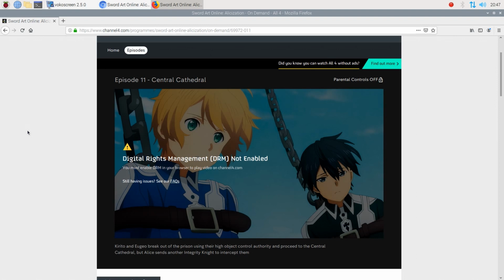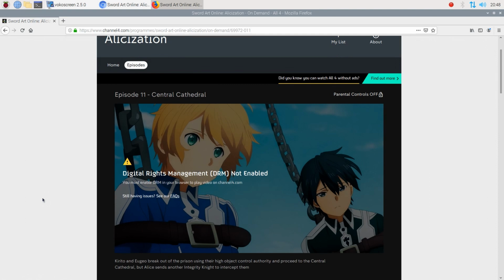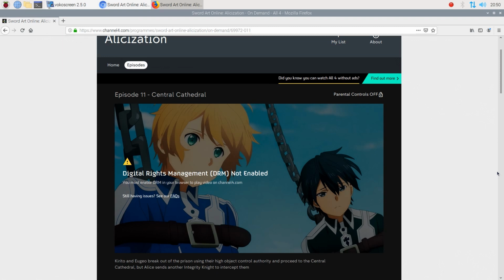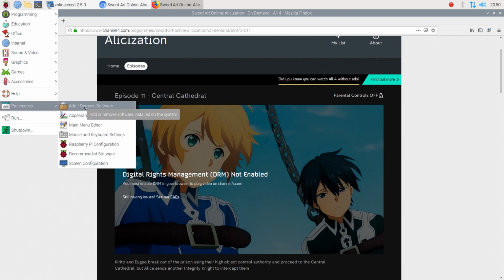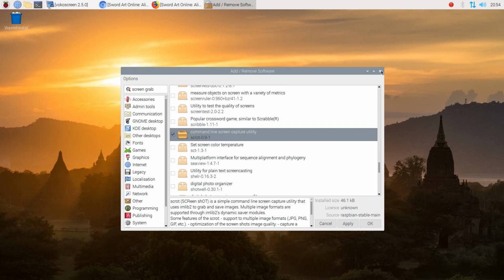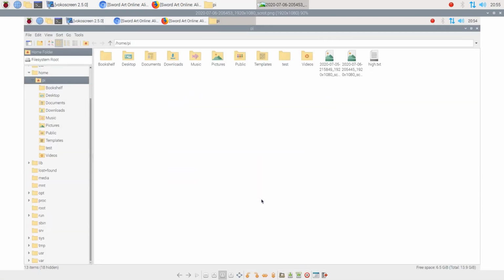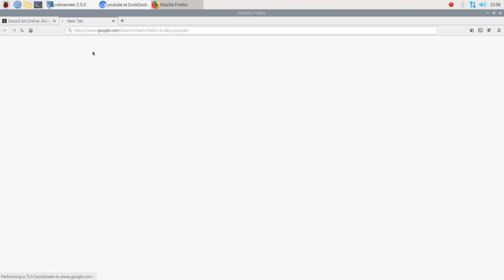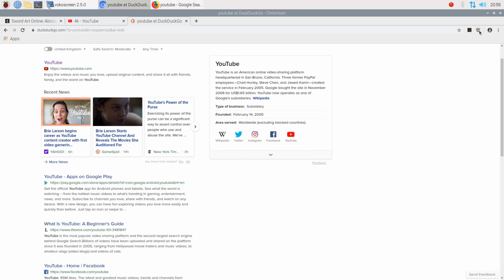Week of Raspberry Pi 4 as a Desktop PC – Day 2 Raspberry Pi OS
Miss Quids has been using Raspberry Pi OS with the Pixel Desktop. Unfortunately she suffered issues with Audio output configuration, Audio recording configuration and lack of DRM playback features on Chromium / Firefox.

Total spend £101